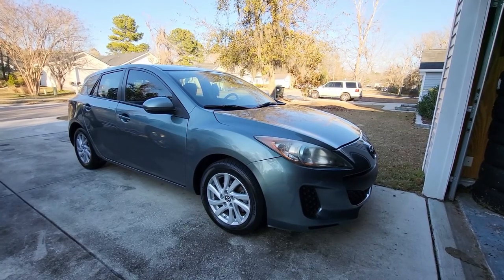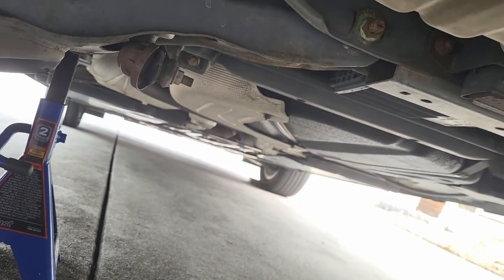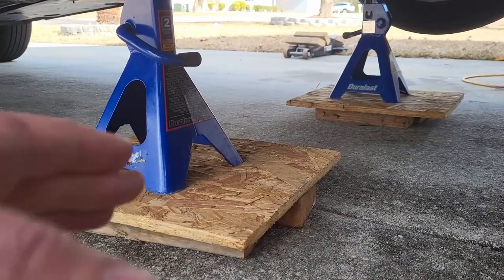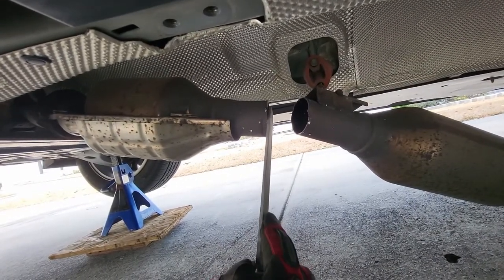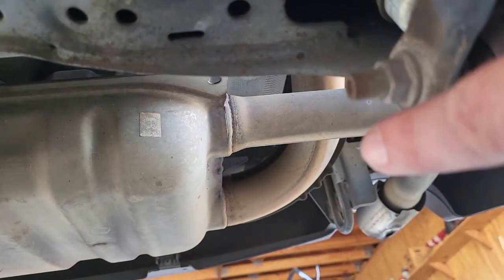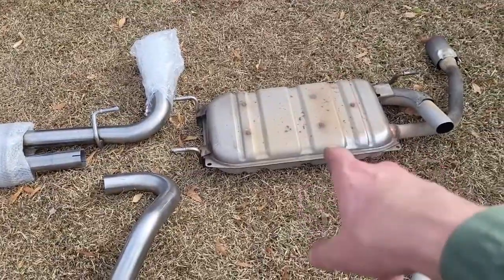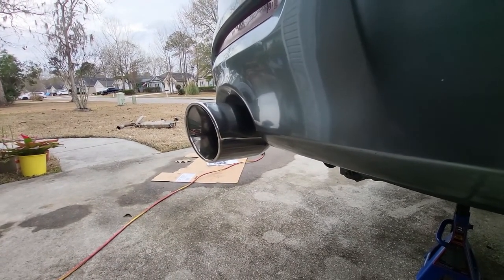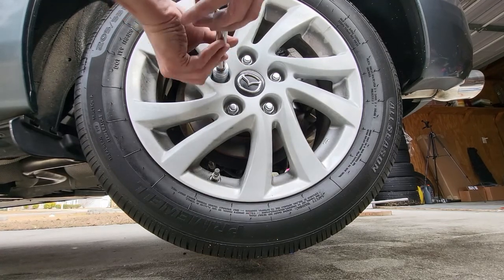2013 Mazda3 Magnaflow Exhaust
Installing an aftermarket exhaust on a 2013 Mazda 3.